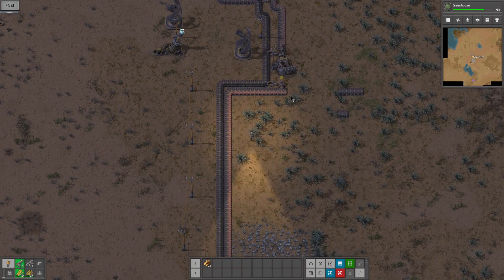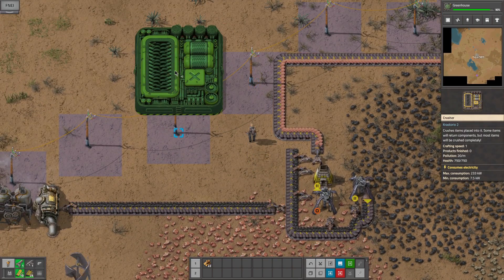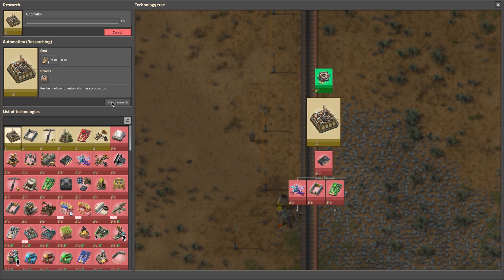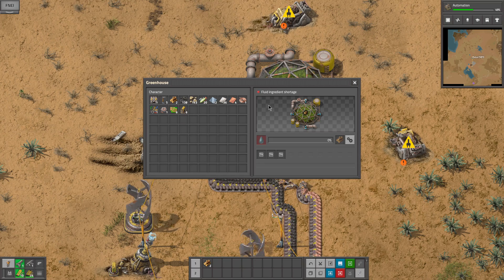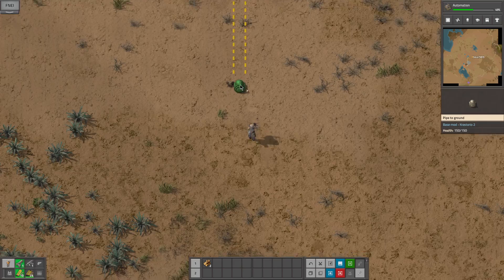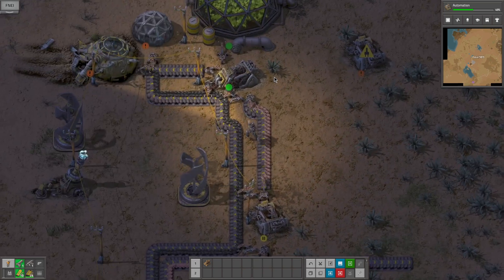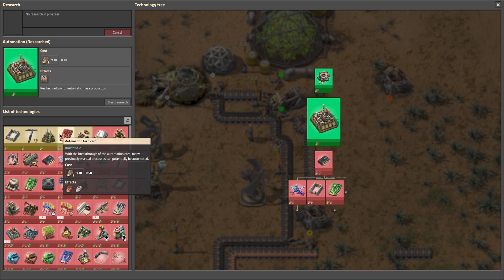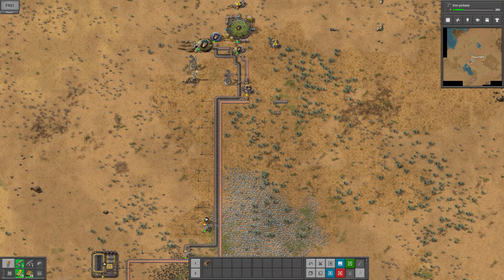Krastorio 2 Ep3 - Crusher & Greenhouse